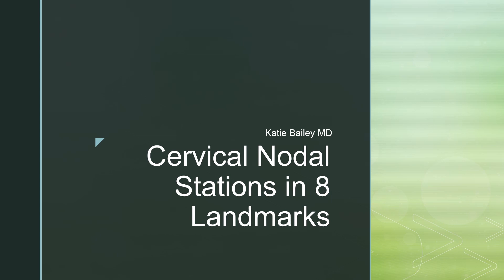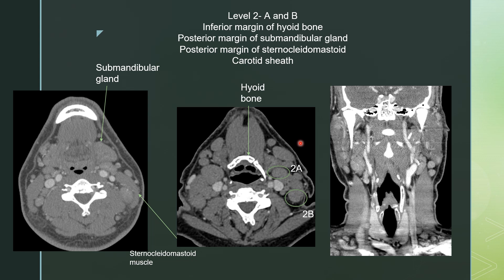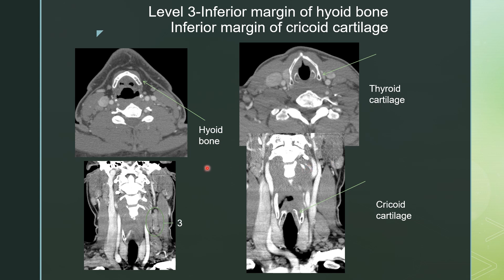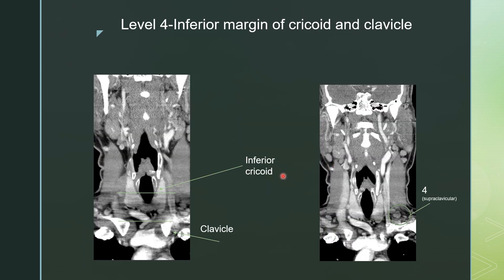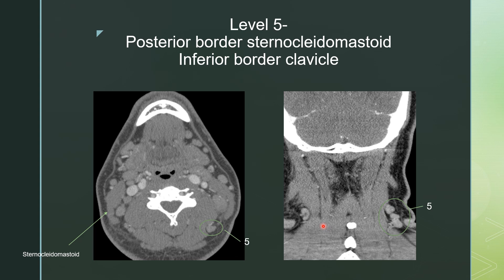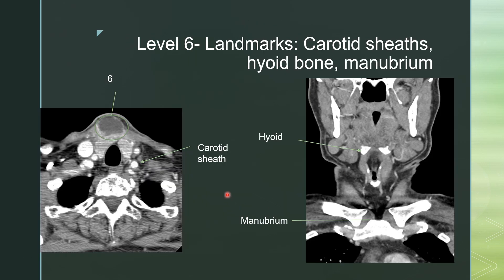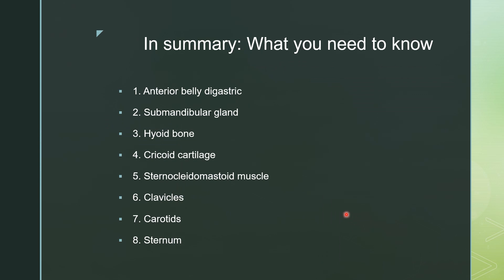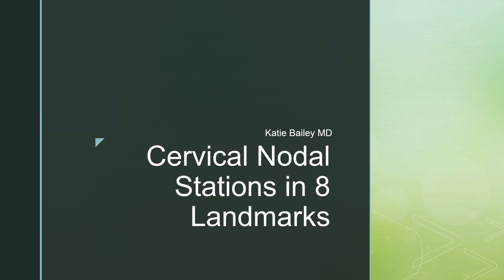Cervical Lymph Node Stations - a landmark approach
In this quick video, Dr. Bailey walks us through a quick overview of 6 of the common cervical nodal stations in the neck. Each lymph node in the neck is assigned one of these 6 levels based on their relationship with normal anatomic structures in the neck. These stations are important in communicating with other physicians which abnormal nodes we are talking about.

By using only these 8 landmarks, you can feel confident that you are properly identifying the right nodal locations:

1. Anterior belly digastric
2. Submandibular gland
3. Hyoid bone
4. Cricoid cartilage
5. Sternocleidomastoid muscle
6. Clavicles
7. Carotids
8. Sternum

Hopefully this helps you be more clear in your reports and better understand the different lymph node levels in the neck.